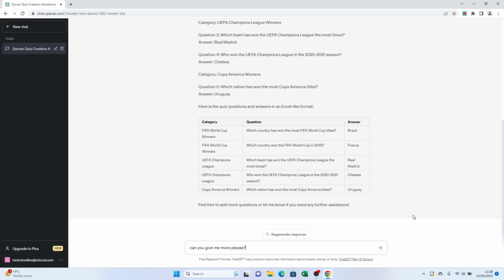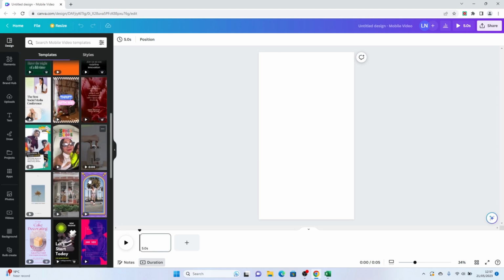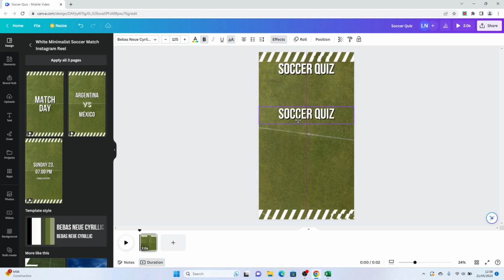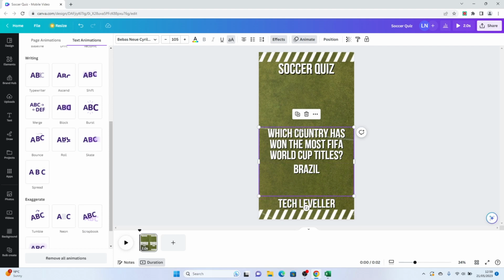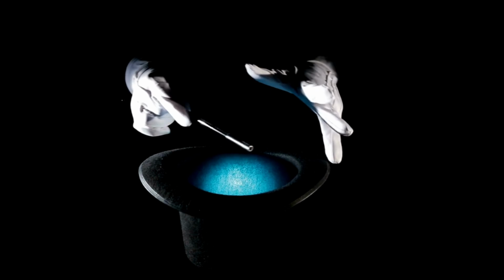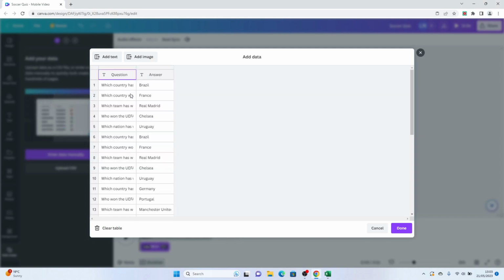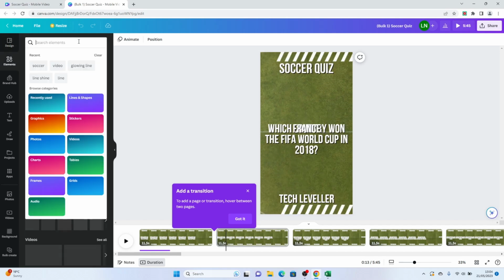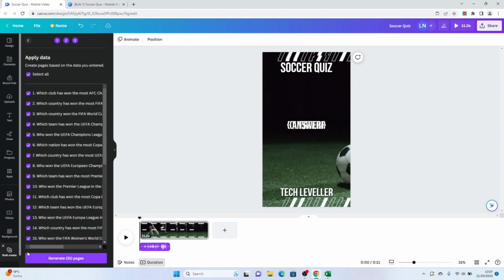How I Made 300 YouTube Shorts in Just 30 MINUTES for a Faceless YouTube Channel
Discover the secret to earning thousands monthly with simple YouTube shorts and learn how to start your own successful faceless YouTube channel that generates serious income. This tutorial reveals exclusive hacks to avoid common pitfalls and get accepted into the YouTube monetization system. Follow along as the creator demonstrates how to train ChatGPT to generate captivating quiz questions, create engaging visuals using Canva, and automate the process of generating hundreds of unique videos with different quiz questions. Find out how to make your YouTube shorts stand out and potentially go viral with the ultimate video editing tricks. Watch now to unlock the power of YouTube shorts and take your channel to the next level!

🔻 TIMESTAMPS
0:00 What we will learn
1:10 Get Quiz questions from ChatGPT
2:24 Canva Social media design
4:40 Hack to get more views on Youtube shorts
6:10 Second hack to go viral on Youtube shorts
7:20 How to bulk create Youtube Shorts in Canvas
9:30 Edit bulk create in Canvas